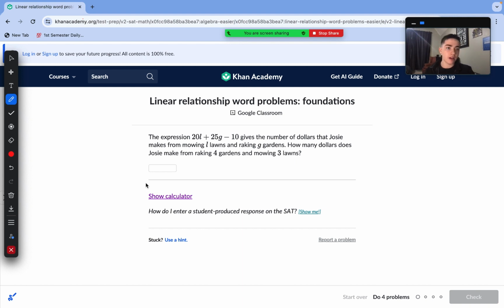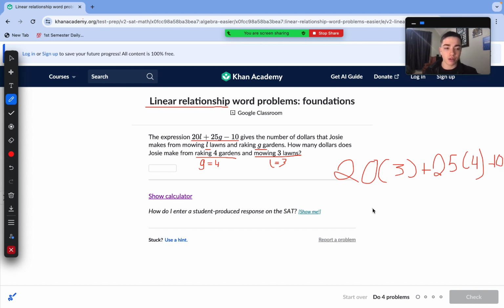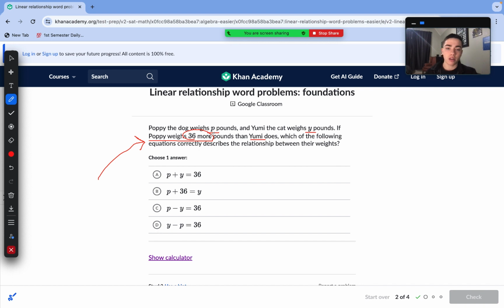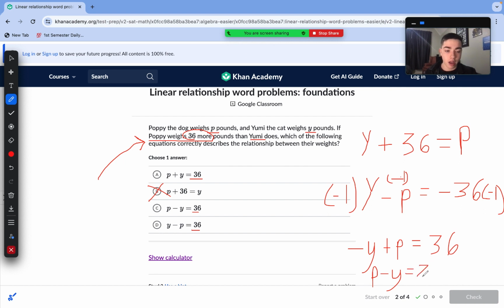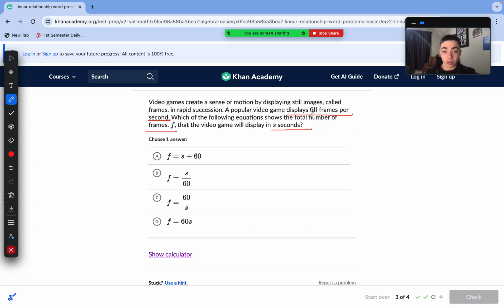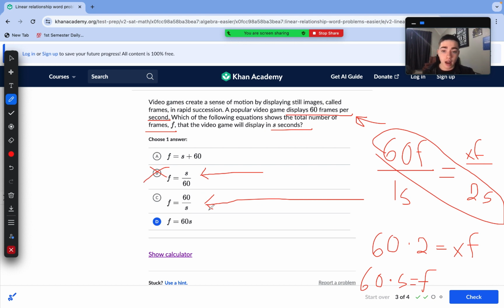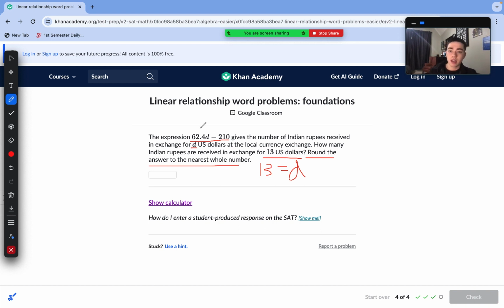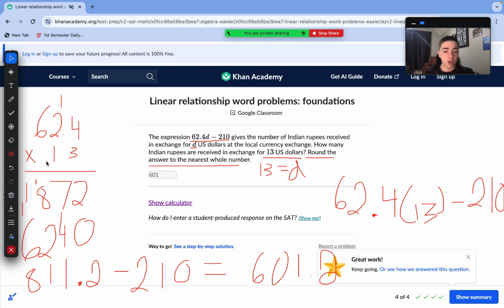Linear Relationship Word Problems: SAT Math Foundations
In this video, I go over 4 questions relating to the Linear Relationship Word Problem skill in the Khan Academy Digital SAT Math prep course. This is in the foundational difficulty level so the questions are basic, but join in to strengthen your SAT Math skills. Have a fantastic day!